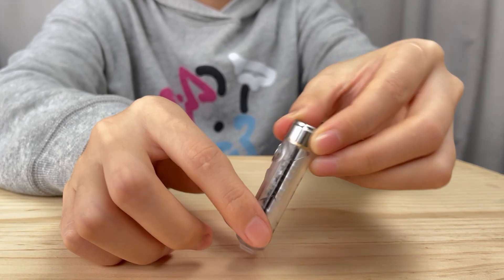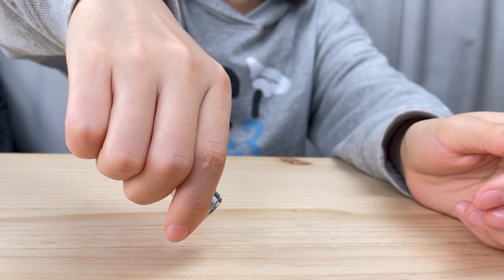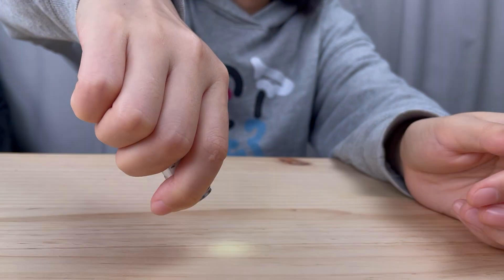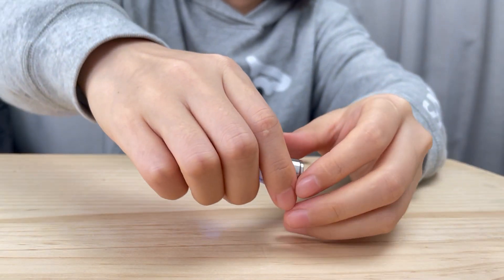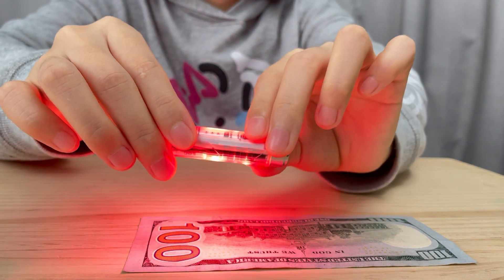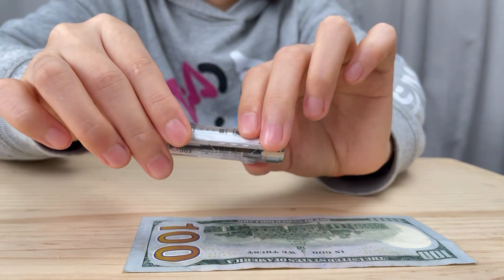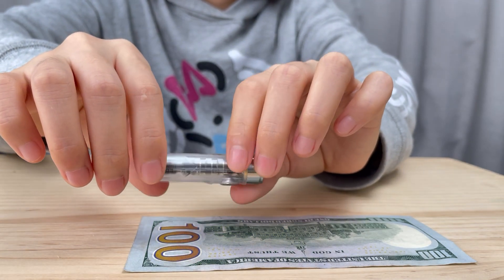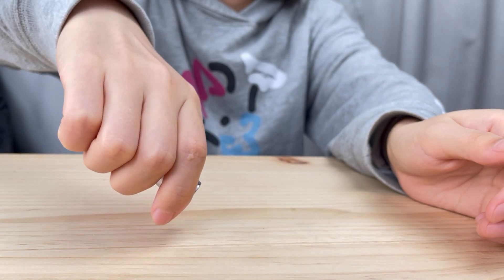4 Generation RovyVon A8 USB C Recharging, With a Metal Switch, Magnetic Pocket Clip and Tail Base!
This is the latest version of rovyvon a8
*365nm UV+Red+White Sidelights
* 4 brightness levels+Momentary on
*Upgraded Metail Switch
*Magnetic Pocket Clip and Tail Base Included.